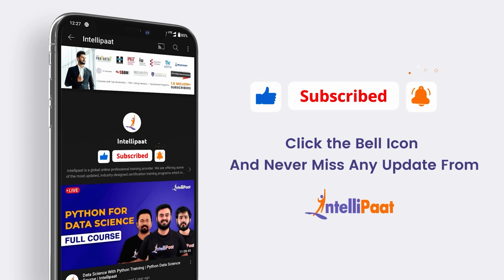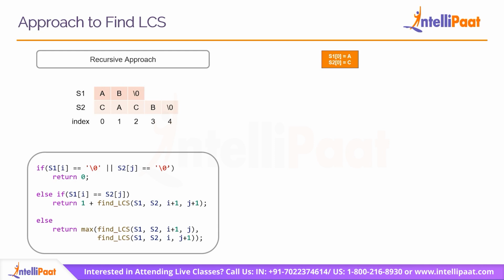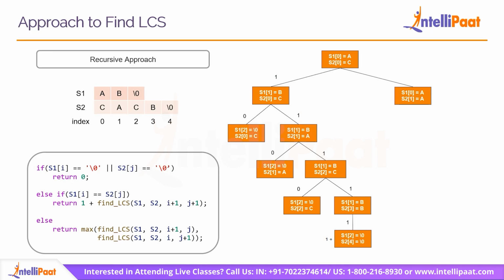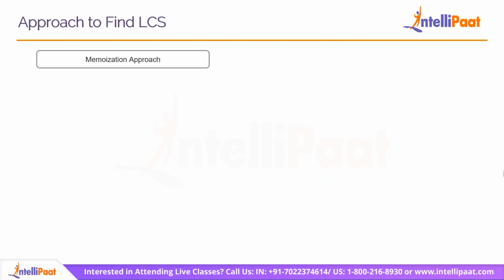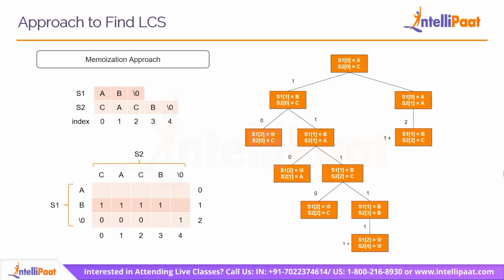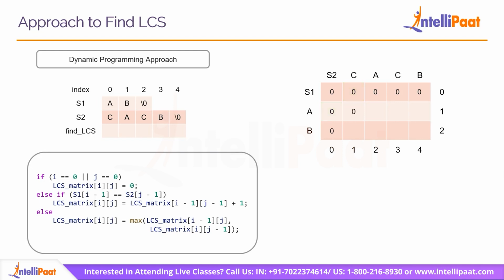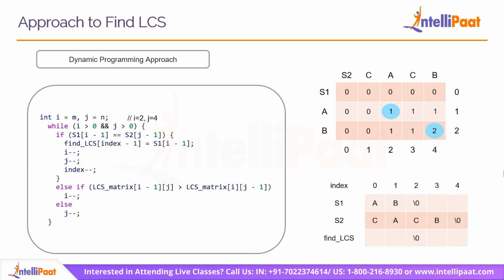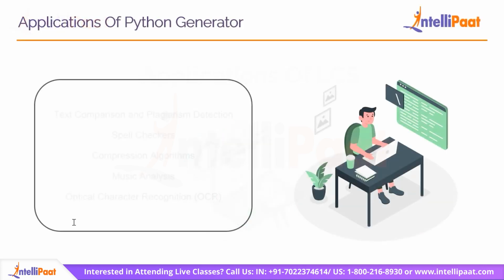Longest Common Subsequence Problem Solved Using: Recursion and Dynamic Programming | Intellipaat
🔥Enroll for Executive Post Graduate Certification in Full Stack Web Development and Get Yourself Job Ready

In this video on the Longest Common Subsequence Problem, you will learn to decode a subsequence out of a given string. Once you comprehend the logic behind subsequence, we will take you through the explanation for Longest Common Subsequence Problem. This topic is among the most asked interview questions you may face while appearing for a software developer interviews. So ensure you go through this video, and comprehend how LCS Problem solution can be framed using both Top-down and Bottom-Up approaches.

🔵 Following topics are covered in this session:
00:00 - Introduction
01:17 - What is a Subsequences?
02:08 - What is the Longest Common Subsequence or LCS?
02:38 - Approaches to Find LCS
17:09 - Programming Implementation
18:05 - Application of LCS

Our Full Stack Developer course will help you gain expertise in the latest front-end and back-end technologies of Application Development. Gain hands-on experience with skills and technologies such as SQL, Java, Data Structures, JavaScript, HTML, CSS, NodeJS, React, etc. under the guidance of industry professionals. Get an executive post-graduation Full Stack Developer certification from iHUB DivyaSampark, IIT Roorkee & Microsoft to advance your career!

👉🏼12 months live online instructor-led sessions

✅Programming Fundamentals
✅System Design

▶️ Intellipaat Achievers Channel:    / @intellipaatachievers